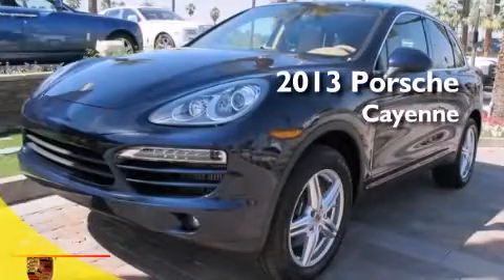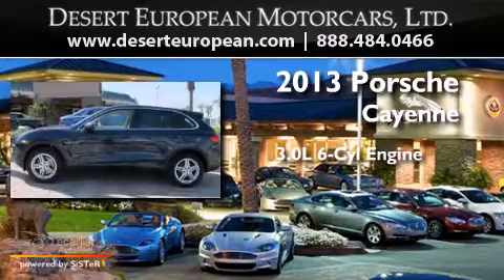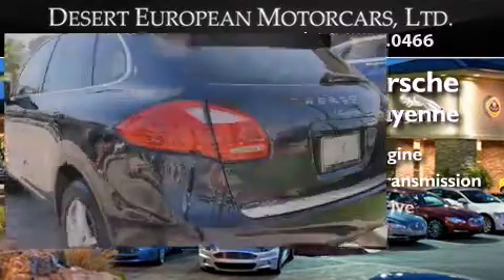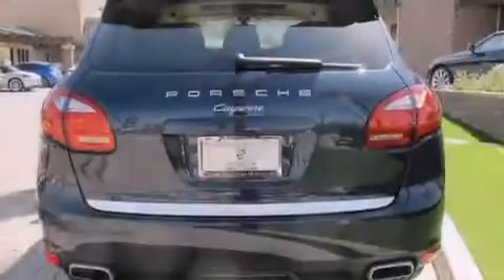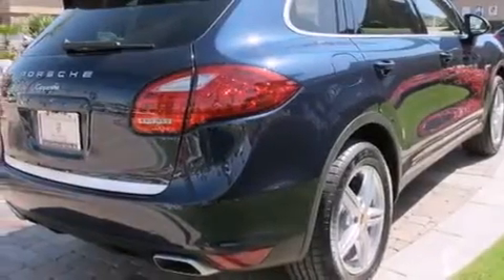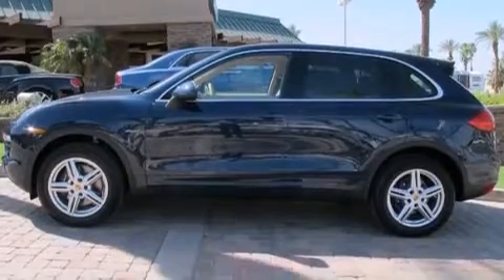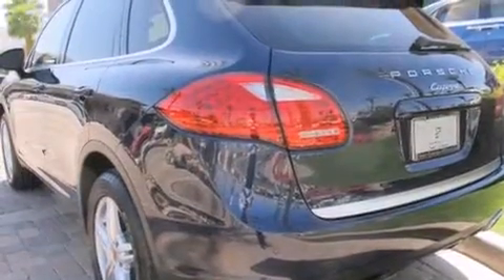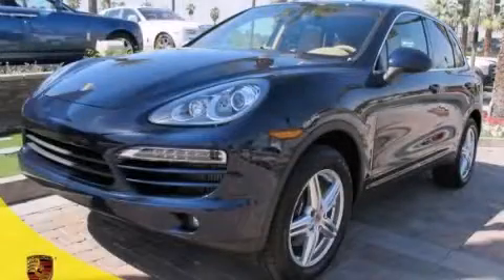2013 Porsche Cayenne Rancho Mirage CA 92270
We have been honored to serve the Rancho Mirage CA area , we promise that your experience at our dealership will exceed your expectations ! Year : 2013 Make : Porsche Model : Cayenne Engine : 3.0L 24-valve V6 turbocharged diesel engine Trans . : Automatic Exterior : Blue Miles : 10 Interior : - Stock : PD122 Desert European Motorcars 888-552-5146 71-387 Hwy 111 Rancho Mirage , CA 92270